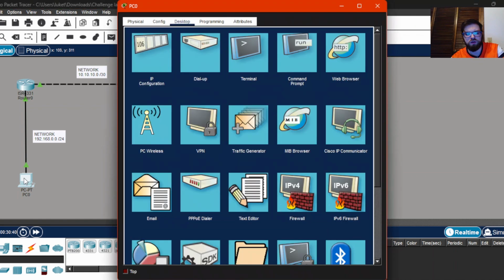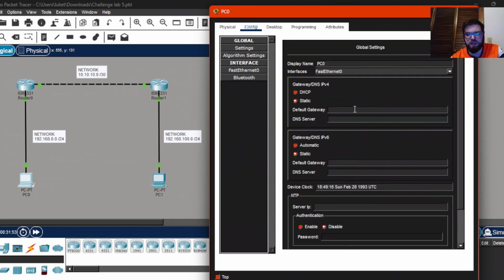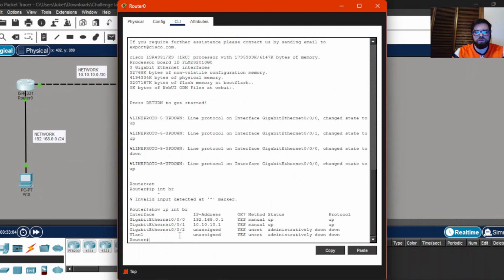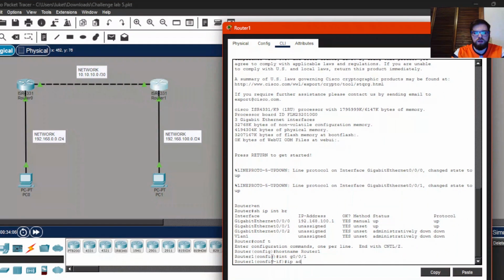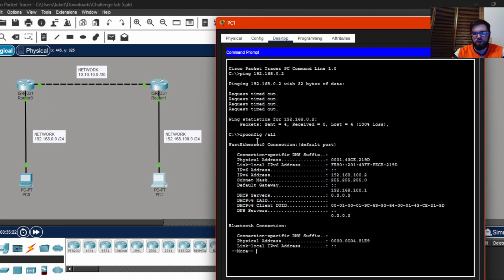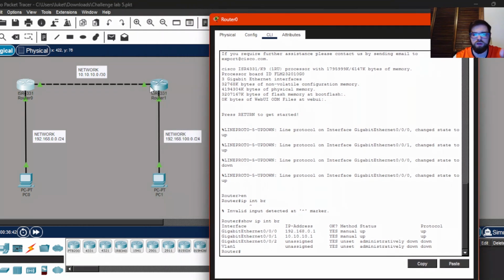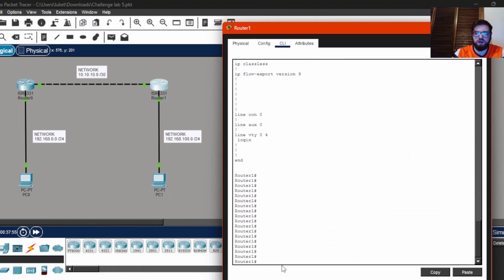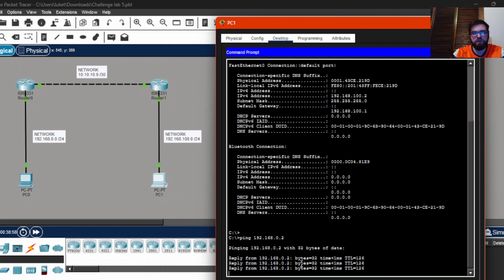Network Troubleshooting Lab 2 - IP Routing 1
Here is another video about a lab regarding some IP routing. I got to explain IP routing and what it does, and how it can be beneficial to a multi-router network.